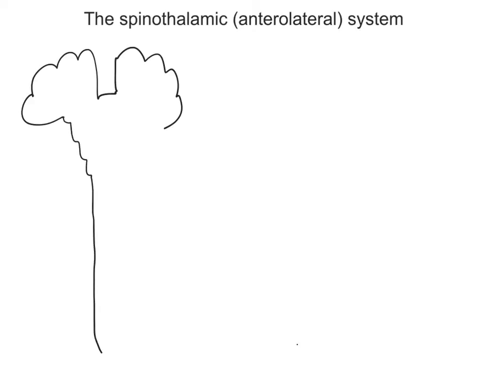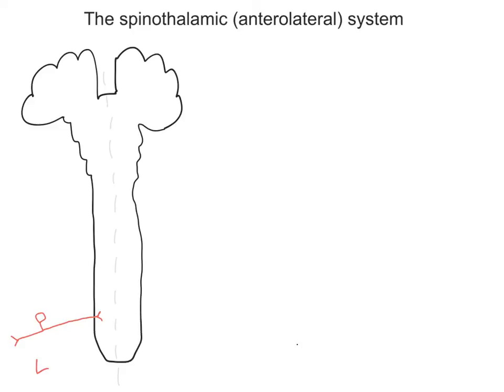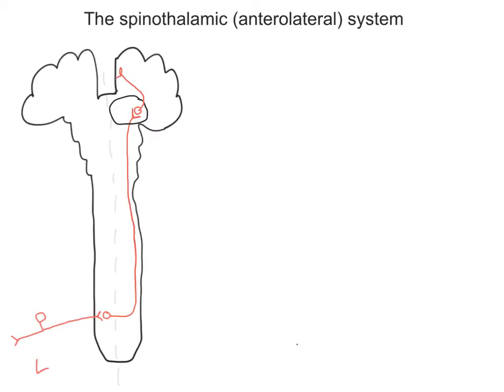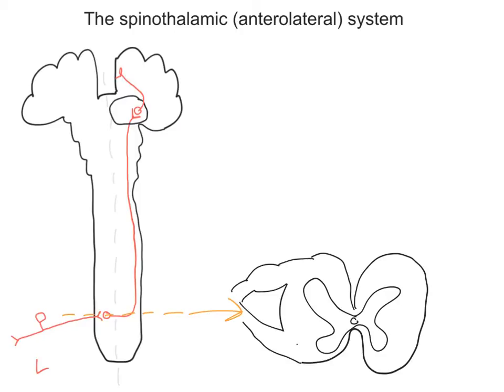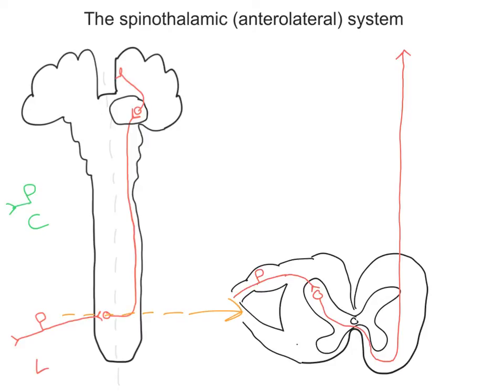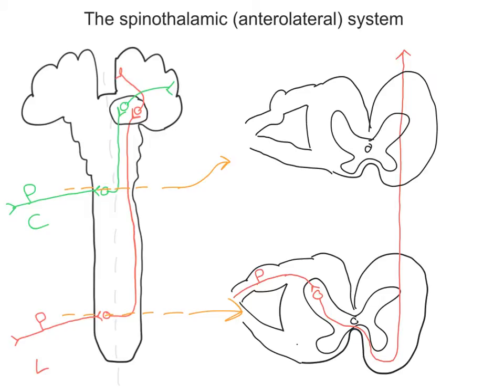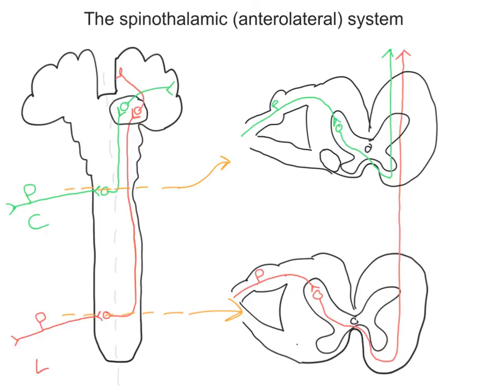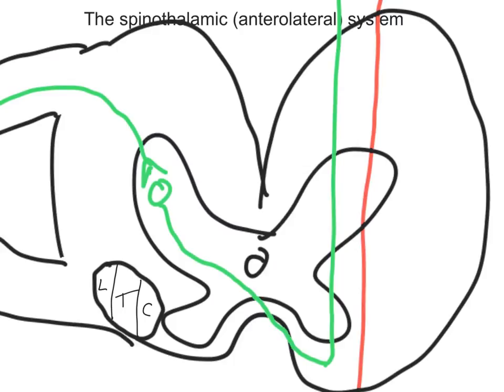The spinothalamic system